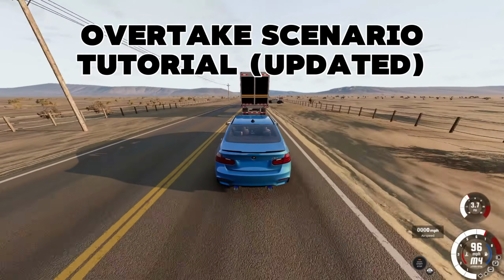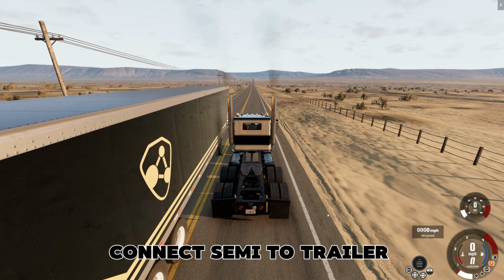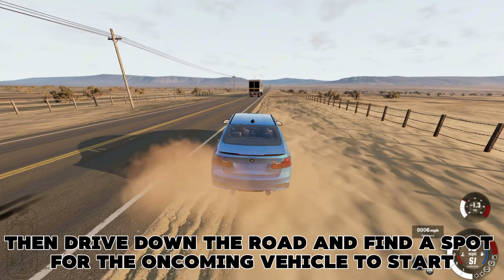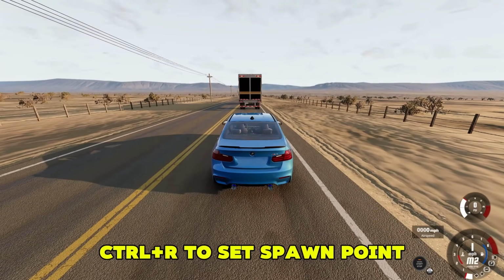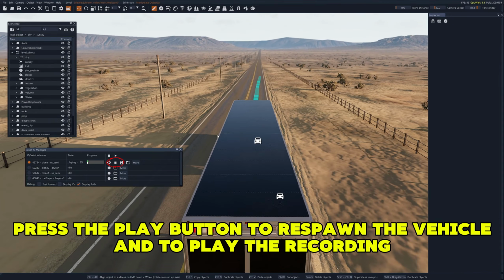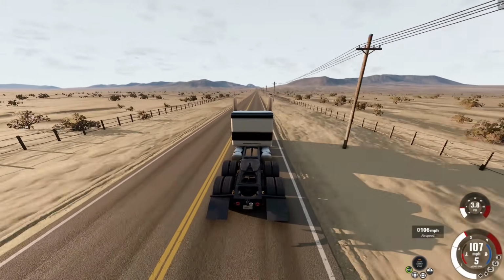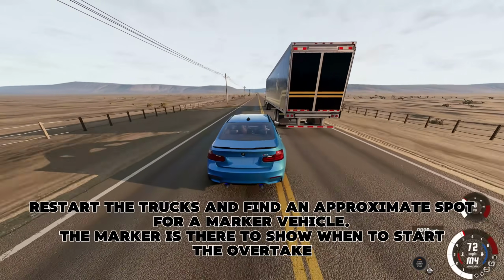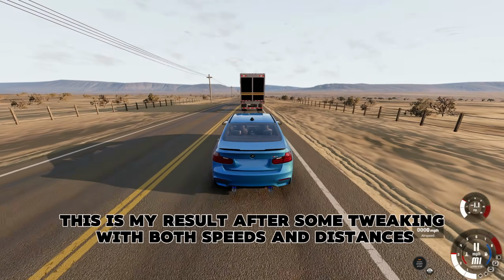Overtake Scenario Tutorial (Updated)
A little tutorial on how i set up these overtake tests. I've made a video on this before but i found a new way and it's way easier and way more accurate. Enjoy ;)

00:00 - Setting up vehicles
02:10 - World Editor/AI Script
03:48 - Testing
04:27 - Marker Vehicle
04:54 - Final Product